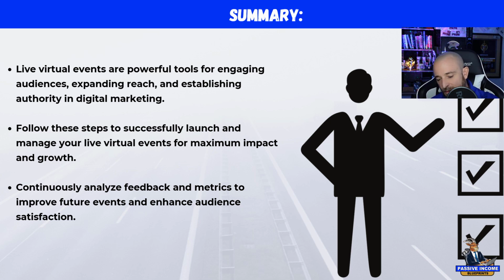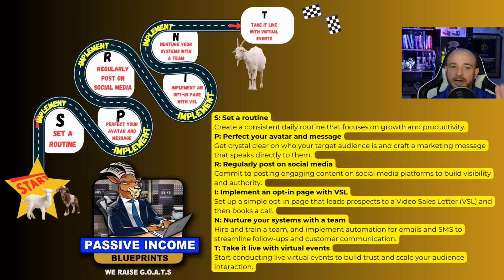How to do Live events for beginners 2025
My name is Eric Forner. I'm here to help Creative Entrepreneurs, beginners,s or Experienced. I teach you how to maximize your time and grow YOUR Business. All Businesses can benefit from my Videos and Content. Let's build Sales Funnels, Email Marketing, How-to Videos, lead capture page, Autoresponder, Build your own Web Site, Build Email lists, and GWT MORE SALES! It's really simple, just follow my easy-to-do Marketing System.
👀How to make money online BluePrints👀